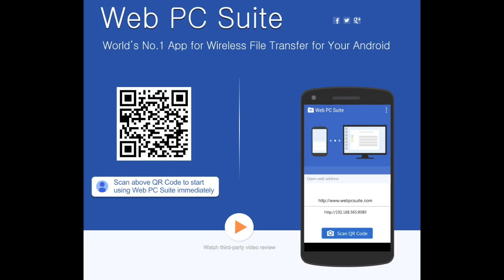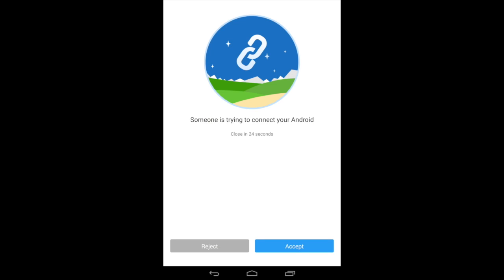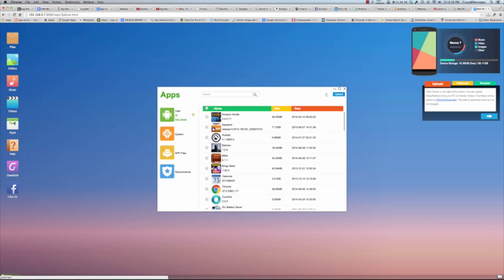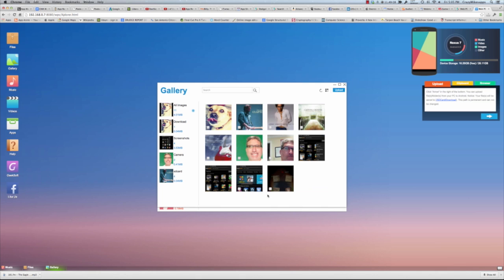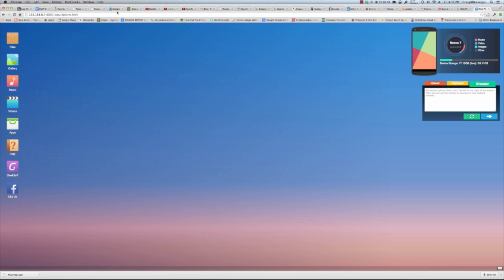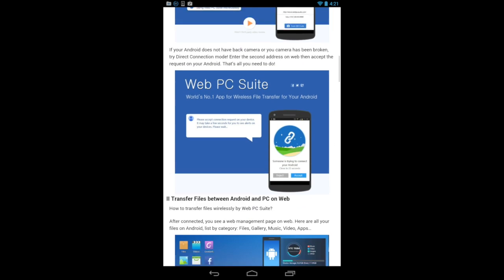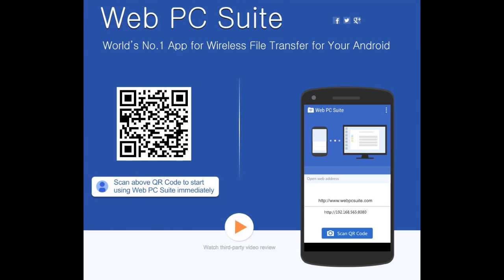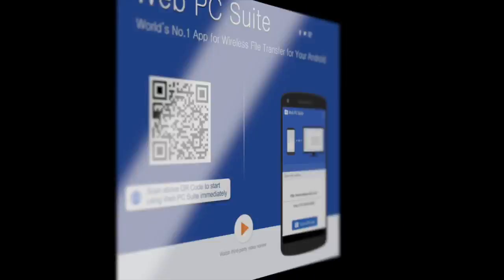Web PC Suite File Transfer Android App Review Video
Web PC Suite File Transfer is an awesome free Android file transfer app that works with Android devices to and from PC, Mac, MacBook Pro, iPad, Android Tablets, Android Smartphones and more. Lightweight, easy to use and you can transfer up to 300GB daily ***Free to download

Web PC Suite is world's No.1 App for managing Android mobile and transferring files between Android and PC wirelessly! It's user friendly, small, fast, clean and super useful!

NOW, ALL over the AIR! Forget USB cable FOREVER!

[Main Features]
★ Easy to Connect: Scan QR Code to Connect or Direct Connect. Choose any way you like. Free and no need to sign up.
★ Wireless File Transfer: Upload and Download files between Android mobile and computer, all over the air. Transferring file is completed on web browser, no need to install any software on computer.
★ Cross-platform File Transfer: Work over Android mobile, tablet, PC.
Mobile: Samsung Galaxy, Nexus, HTC, LG, Huawei Ascend and more
Tablets: iPad, iPad Mini, Android, Samsung Galaxy Tab, Samsung Galaxy Note, Asus and more
PC: Windows, Mac OSX, Linux, Ubuntu, Mint, Redhat, Macbook PRO, Macbook Air
★ No Size Limit: Transfer big files without any limit. Save money, save time!
★ File Manager: Full access to your phone on PC web and manage files, gallery, music, video, apps. Support all basic operations like upload, download as zip, create new, copy, cut, move, rename, sort, delete, search, refresh, set as, backup, install, uninstall, clear, etc.
★ Guaranteed Security: Support HTTPS connection. Encrypt your URL.
★ Play Media: Play music or video files on browser on live.
★ TXT Viewer: Support reading your mobile txt files.
★ Batch Operation: Support multi-select to upload, multi-select to download as zip
★ Web Widgets:
Fast upload: Drag and drop to upload
Clipboard: Enter words on computer and sync it to mobile
Browser: Enter web URL on PC and open it on mobile
★ Device Storage Analysis
★ Desktop Widget: Add widget to your Android desktop for fast connect

[Why choose Web PC Suite – File Transfer?]
1. The smallest (1.9 M) among all similar apps
2. Free and no ads
3. Support all browsers: Google Chrome, Mozilla Firefox, Internet Explorer, Opera, Netscape Browser, Safari, etc.
4. No software required on computer side
5. Connect without account
6. Published by GeekSoft, dev of File Expert, a popular file manager which has generated more than 50,000,000 users around the world
Note: Please make sure your Android and PC share the same Wi-Fi network, or you will fail to connect.

[Localization]
If you can help with Indian, Japanese, Italian, French, Indonesia or other languages localization please contact . Special thanks to below volunteers who helped us
Spanish: Miguel del Pozo Álvarez
Russian: Alex Choe
Polish: Przemek Wojcicki
German: Etepetete
Thank you. Any questions please drop us email.